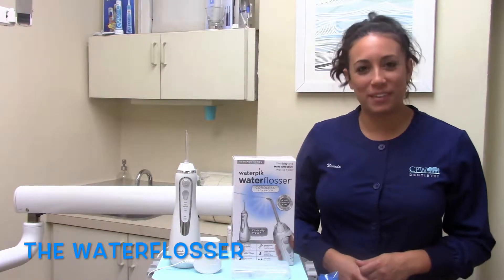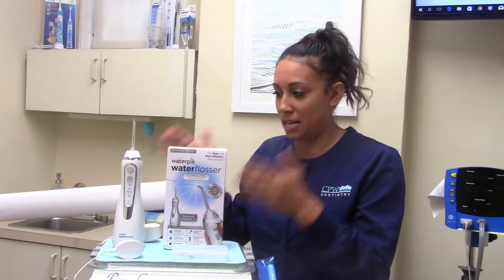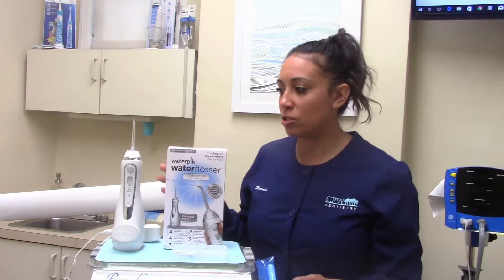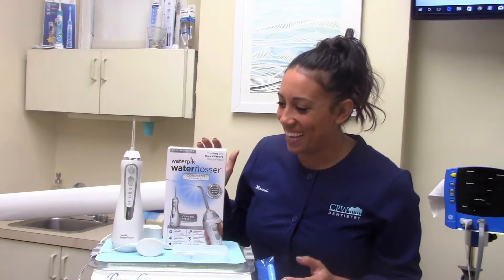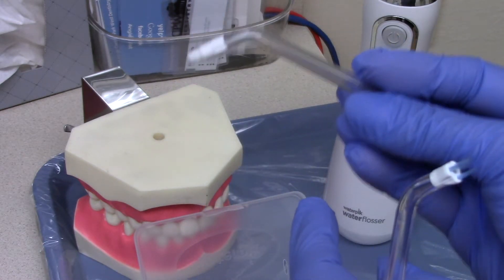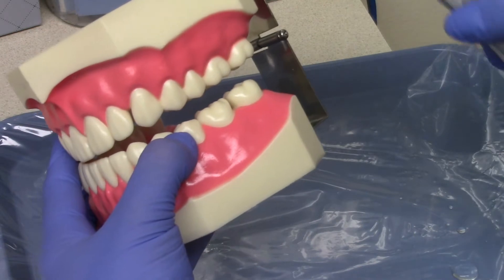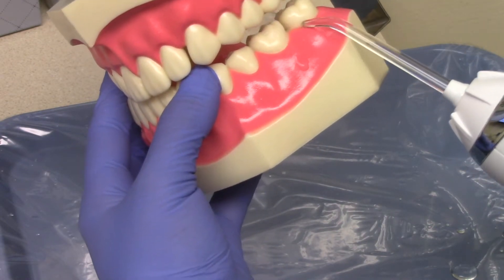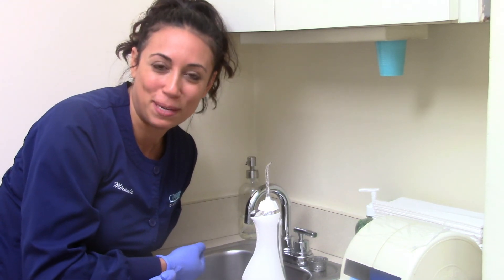How To Use A Water Flosser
CPW Dentistry's Registered Dental Hygienist extraordinaire, Miranda, is back to show you how to use a water flosser. Water flossers are a great alternative for people who hate flossing.